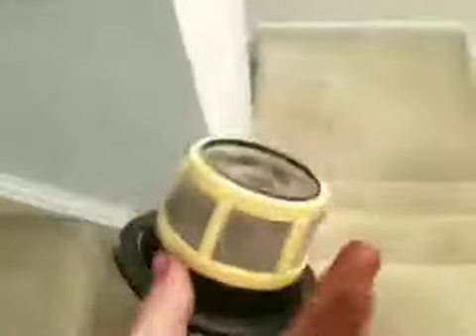This is for a subscriber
Sorry it took so long